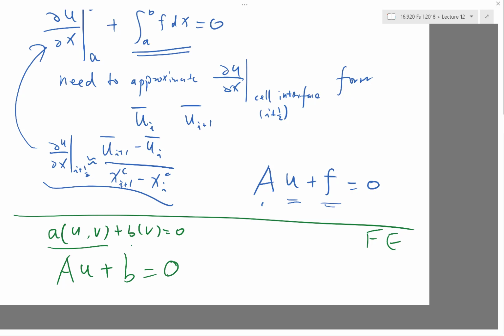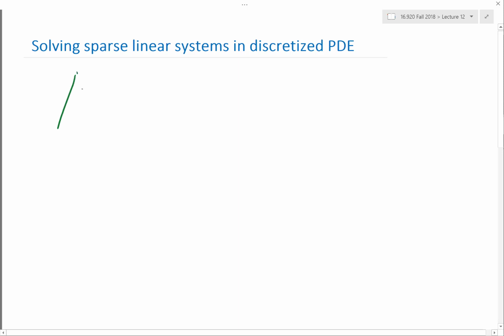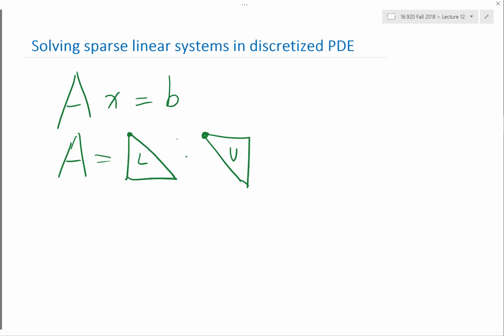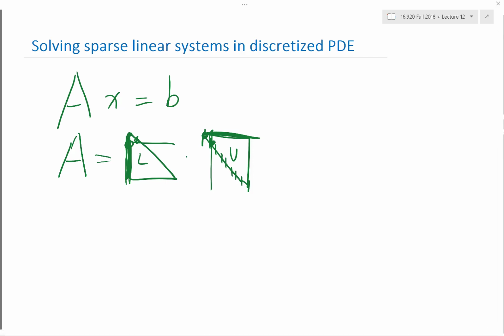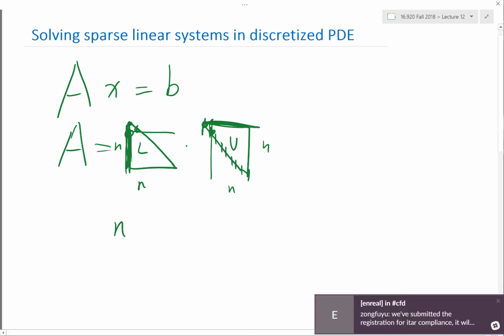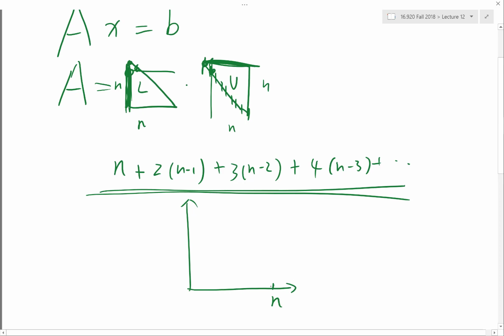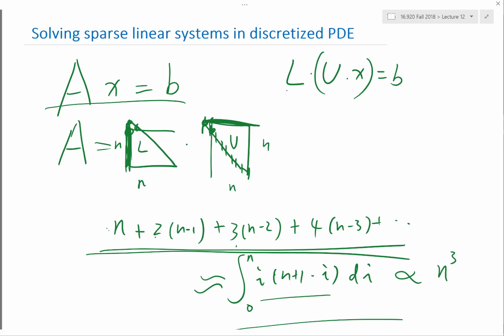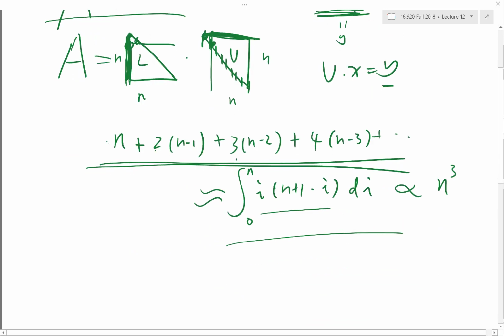LU Decomposition for solving systems of equations